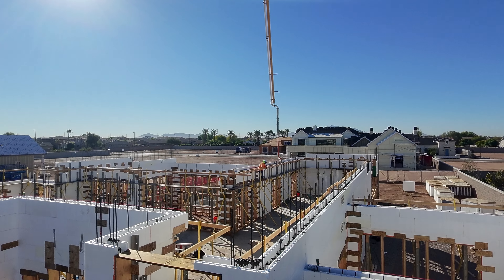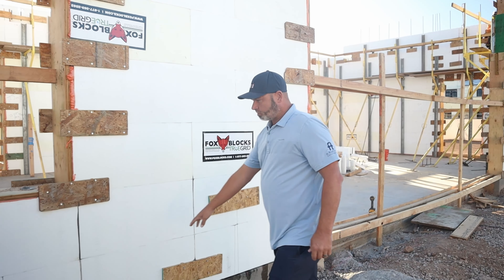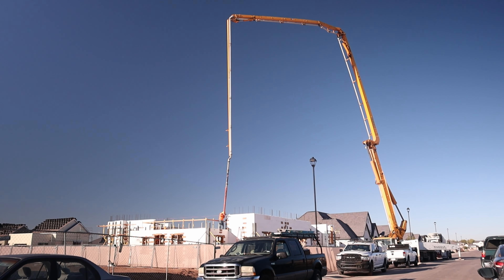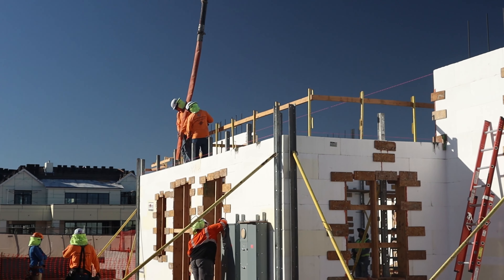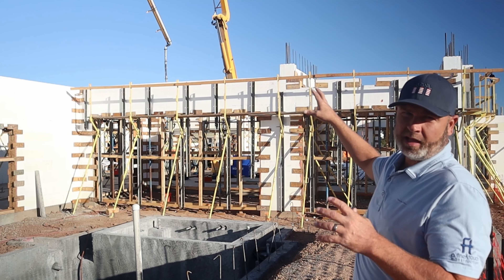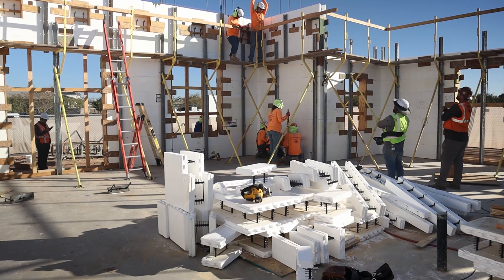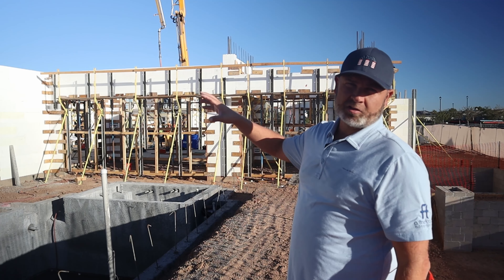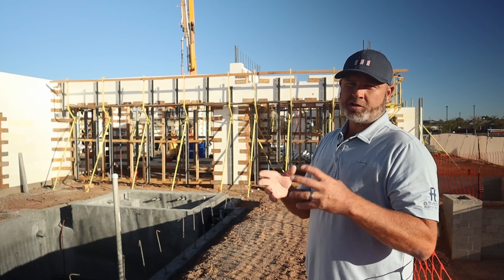ICF Concrete Wall Pour | @ICFSpecialist +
Today, we are on-site with Ryan Combs as our friends @ICFSpecialist pour the concrete in our ICF wall here at Liberty Estate. This is such a crucial aspect of this build. The team today is making sure that the concrete makes it all the way to the base and that all of the bubbles are vibrated out. Follow along as we progress on this project!

Check out: @ICFSpecialist
Check out: @FoxblocksICF